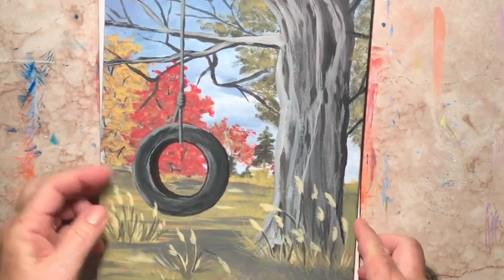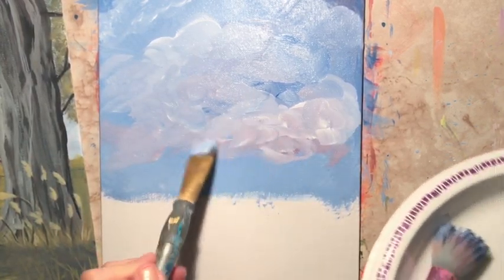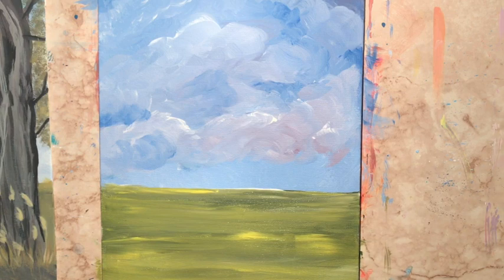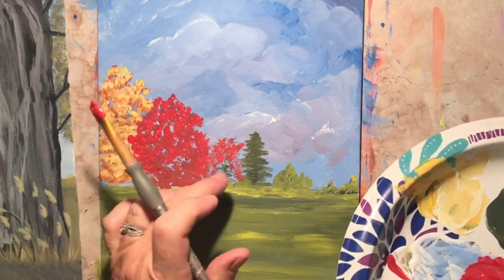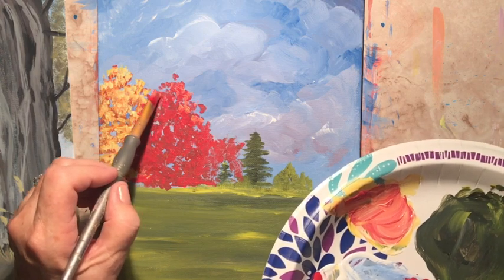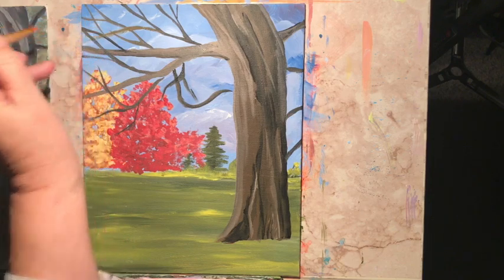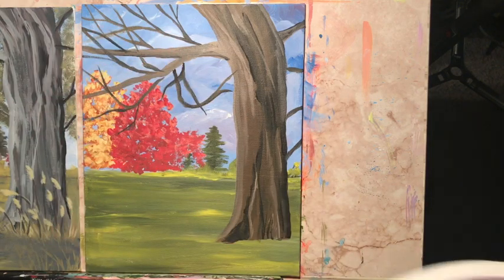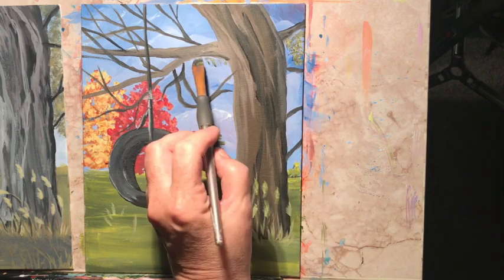"Old Swing" Step-by-Step Easy Acrylic Painting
Video from Nora's Painting Room 10-29-20.

Free LIVE (ZOOM) painting classes happen in Nora's Painting Room every Thursday at 6 p.m. PST.  We have a great group of regulars and are always happy to see new people.